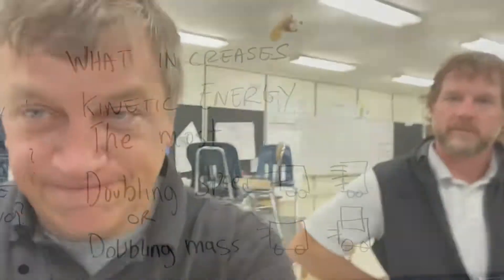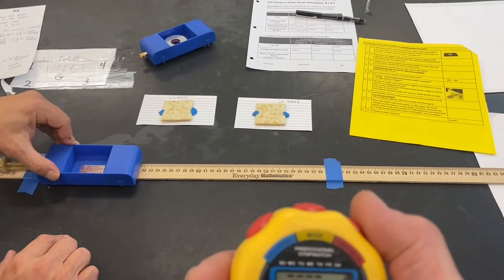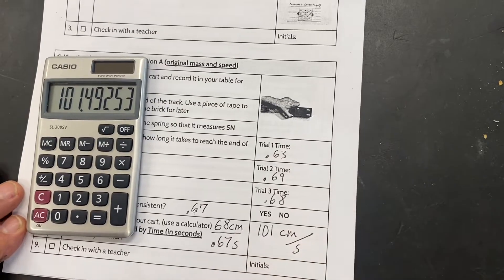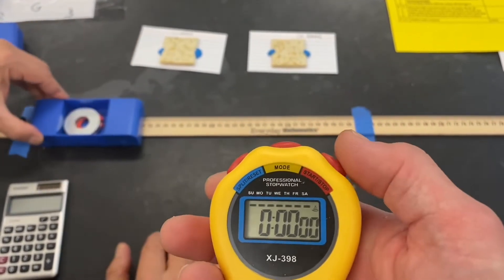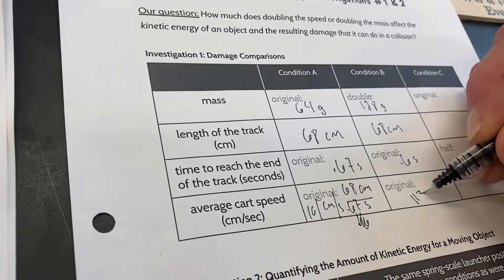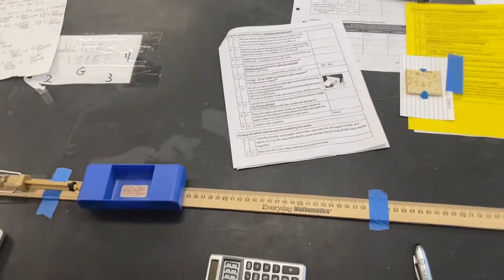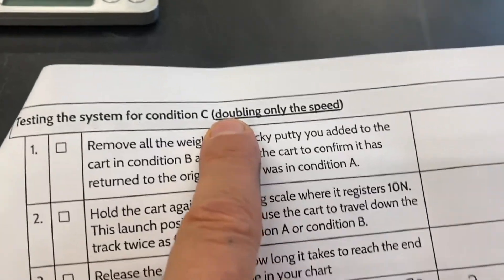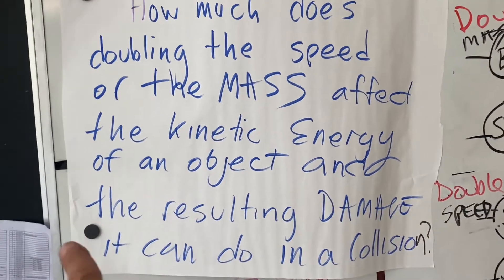F20 How does doubling speed or mass affect the kinetic energy of an object Open SciEd 8.1 Lesson 7